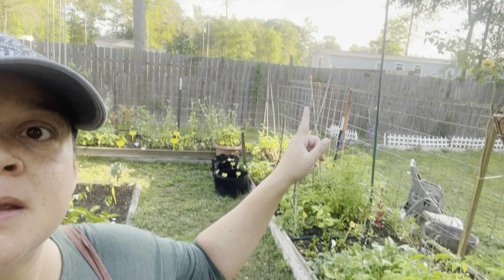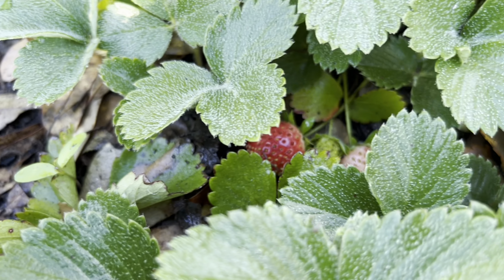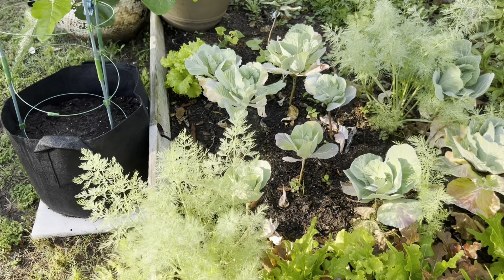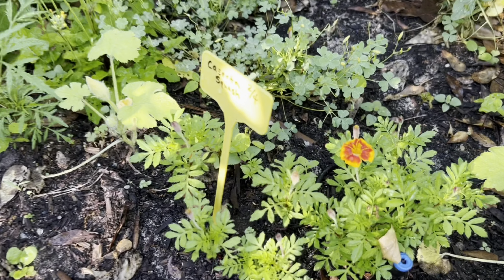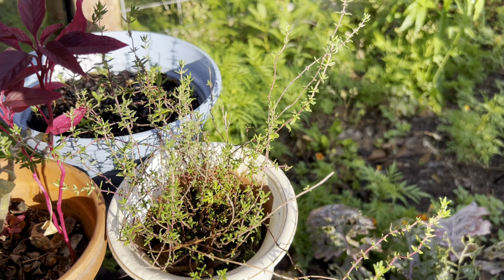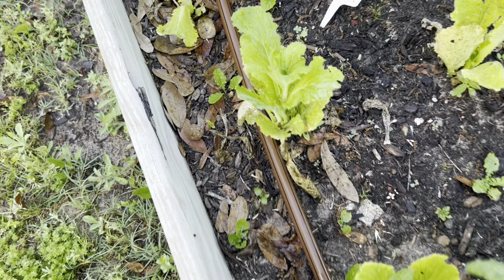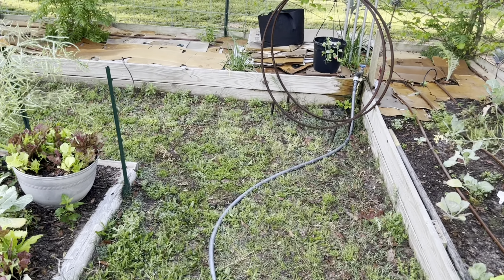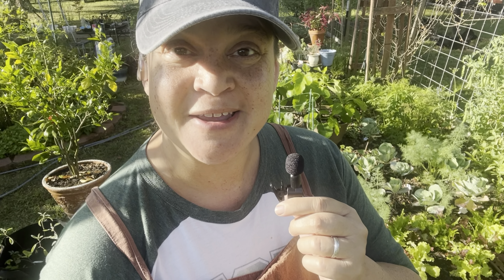gardentourclub The Long Bed 🌸🏡🌸